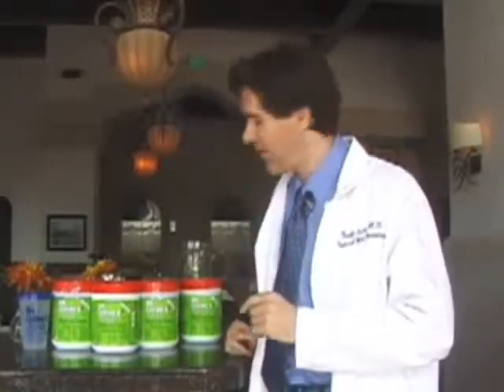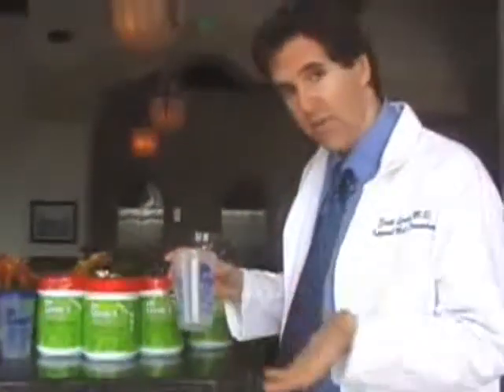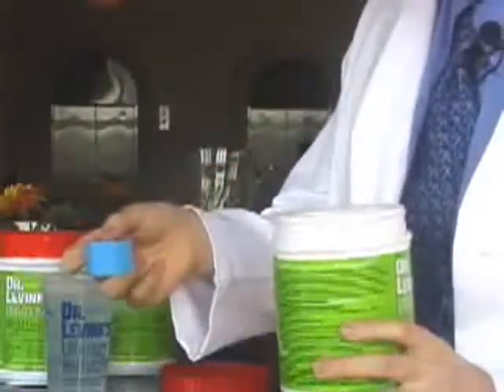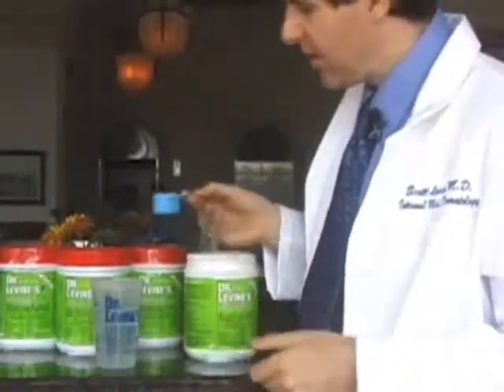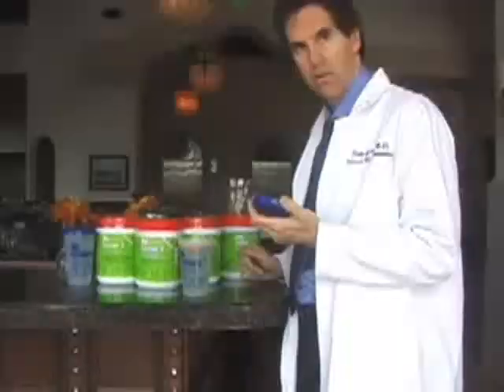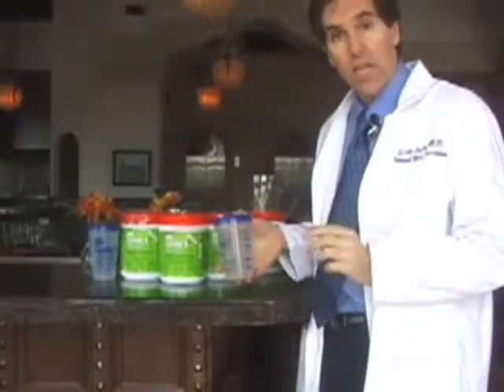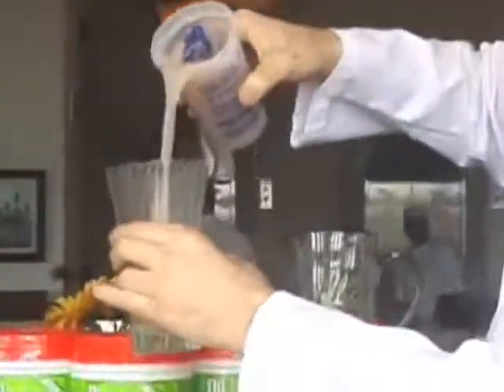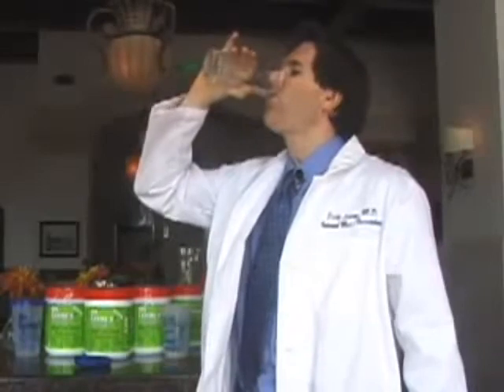How To Use Dr. Levine's Ultimate Weight Loss Formula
Instructional Video on Using Dr. Levine's Ultimate Weight Loss Formula.